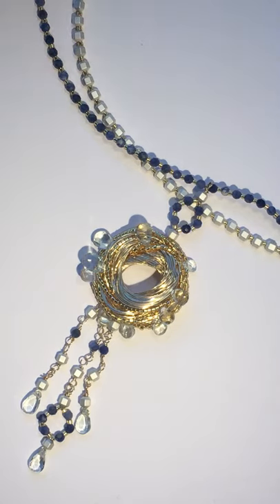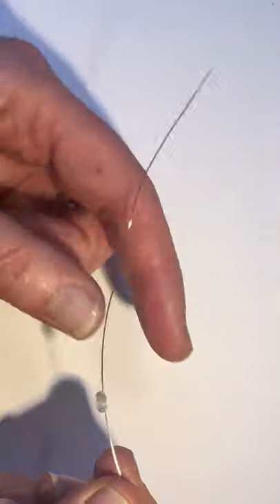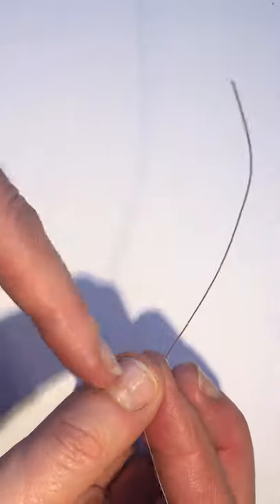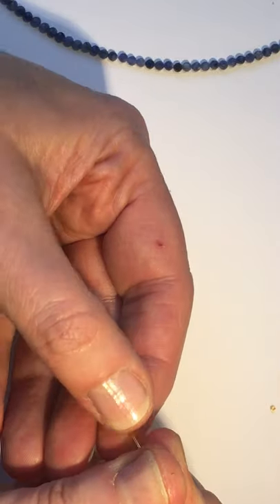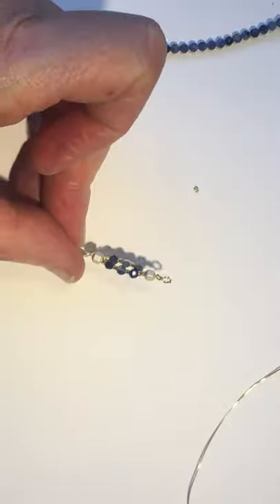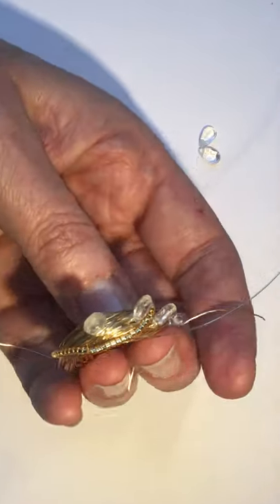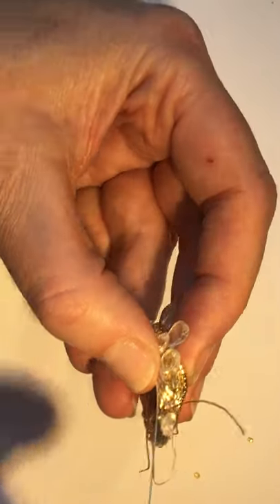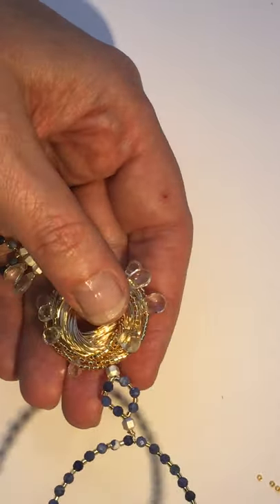JewelleryMaker | Deb Rudge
Deb Rudge is working with kit  COXC74

In this video, Deb will demonstrate how to make beaded drop elements to attach to a swirl shaped wire wrapped pendant or earring drops using white topaz & haematite.